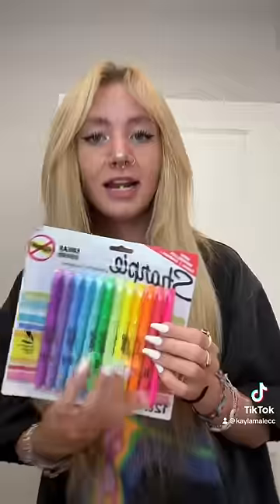COLORING MY LIPS WITH SHARPIE | KAYLAMALECC